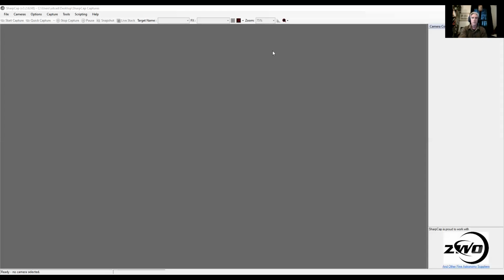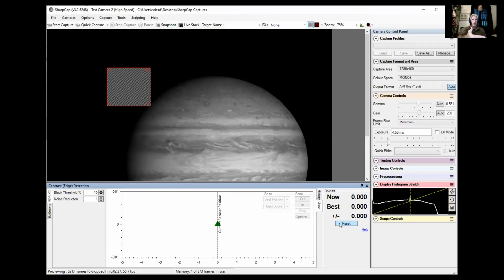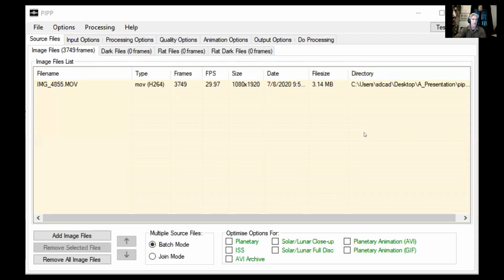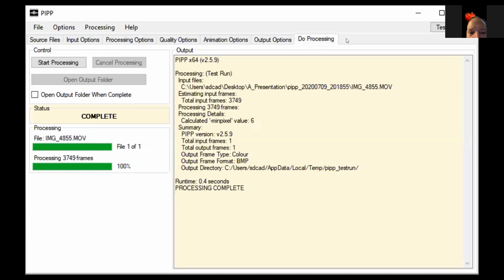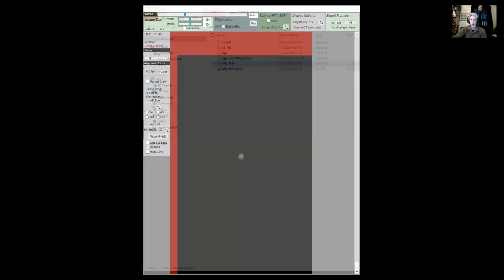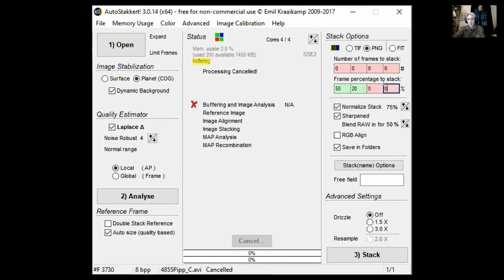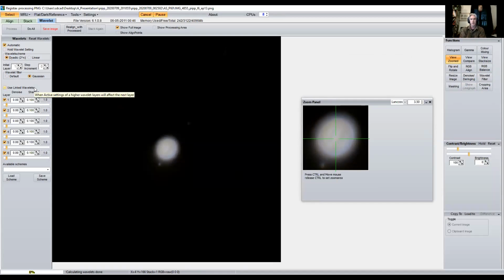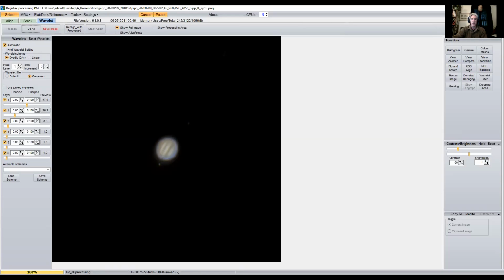July 2020 Monthly Meeting of the Baton Rouge Astronomical Society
Our presenter for this month was our own club President, Scott Cadwallader. He gave a talk about how you can get started in astrophotography without breaking your bank account.
Be sure to check out the end of the video. We included some slides containing notes that he used in the presentation.